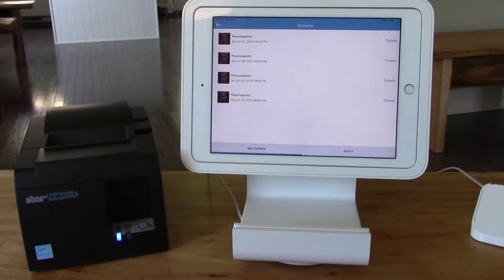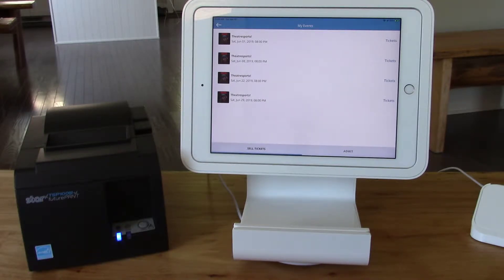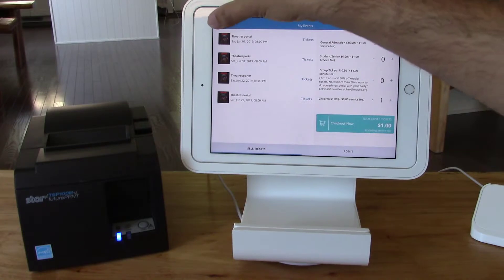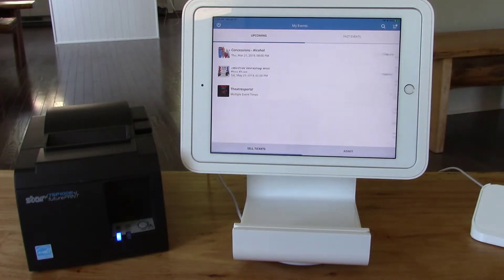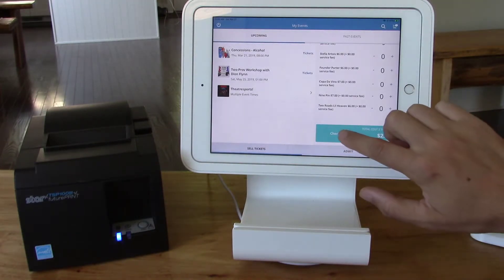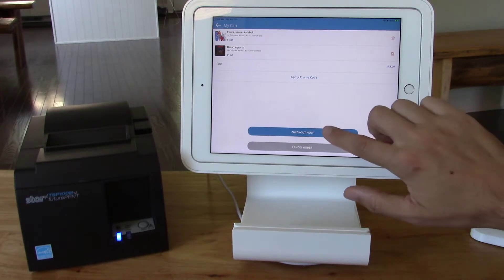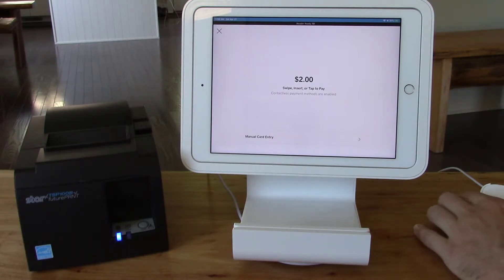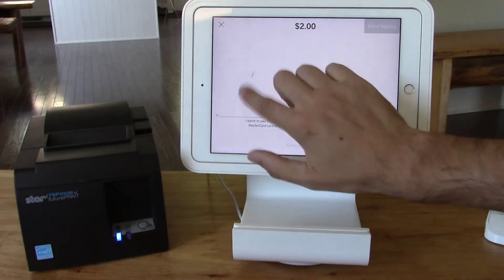Selling Tickets and Concessions with Square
This video is the older version. See the link above for the new, recommended, steps.

How to sell Event Tickets and Concession Sales with Square

The video teaches how to use the Box Office app by Simple Ticks and Square to handle both concession and ticket sales in one order. It shows an example where a ticket and a concession option are added to the same order and then purchased using the Square swipe option. The video concludes by mentioning the option to print the tickets after purchase.